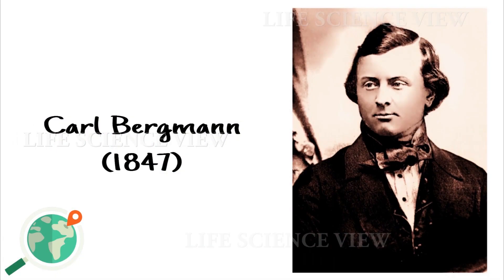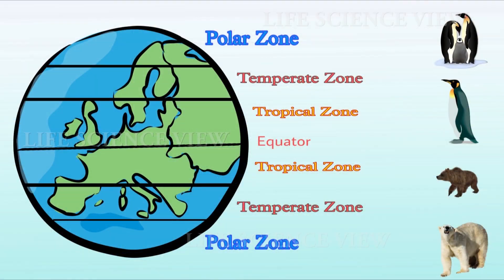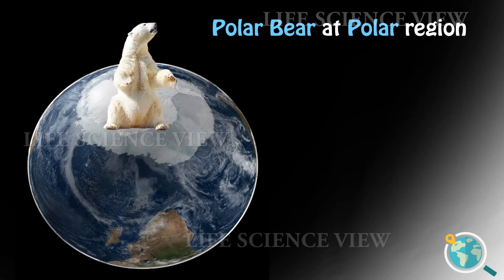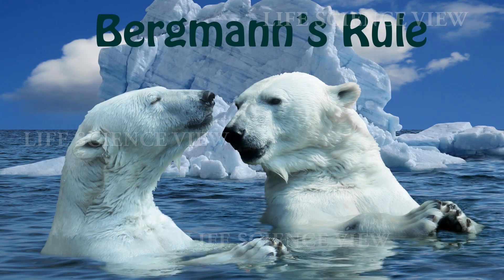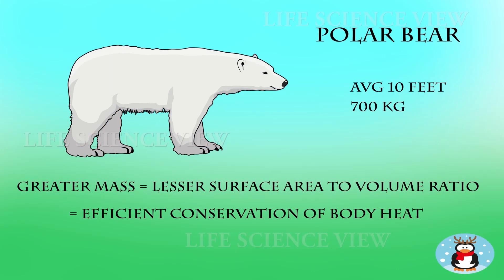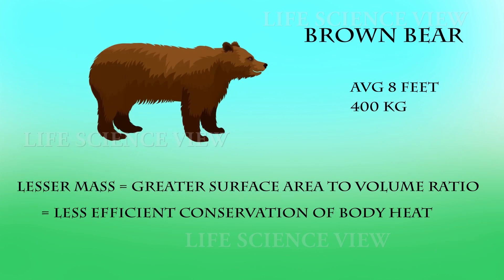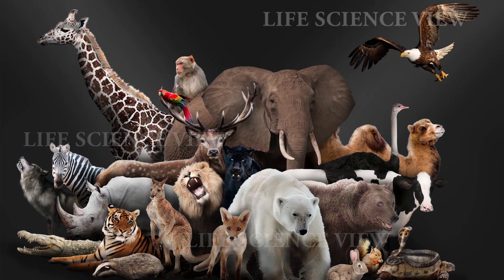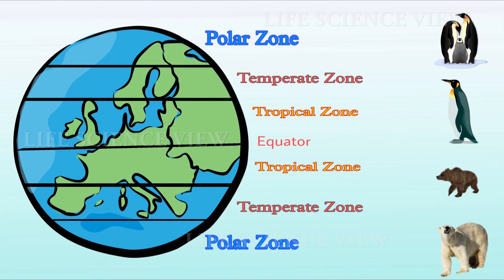BERGMANN'S RULE EXPLAINED | CARL BERGMANN | EXAMPLES OF BERGMANN'S RULE | ECOGEOGRAPHICAL RULE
BERGMANN'S RULE IS ONE OF THE MOST IMPORTANT CONCEPTS IN ECOLOGY. STUDENTS OF LIFE SCIENCE MUST NEED TO UNDERSTAND THIS CONCEPT FOR ANSWERING SUCH QUESTIONS IN COMPETITIVE AND ACADEMIC EXAMS. THE VIDEO IS SMALL AND EXPLAINS THE EXACT CONCEPT USING EXAMPLES.
SHARING HELPS LEARNING.